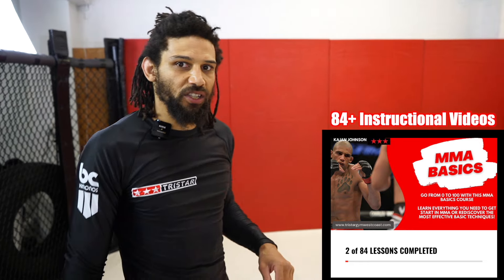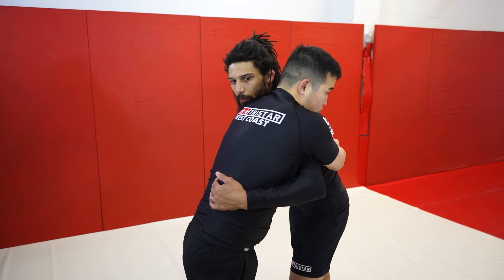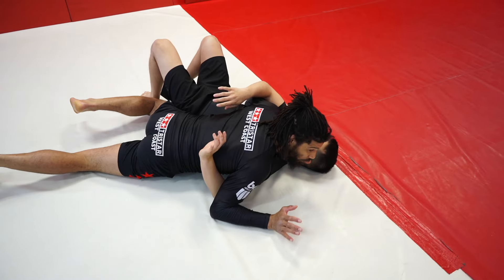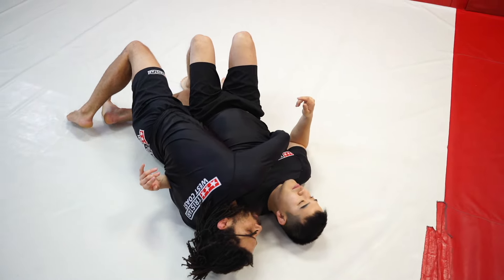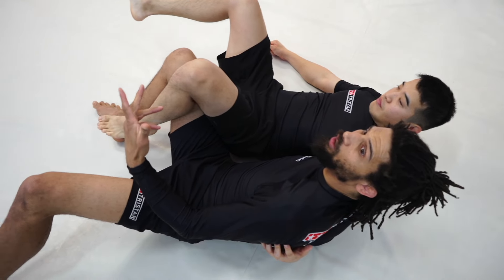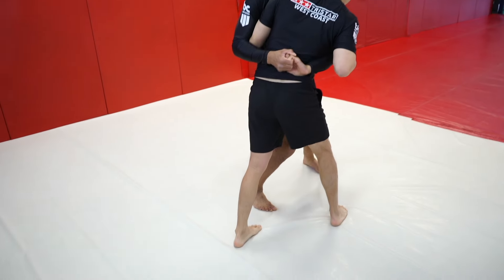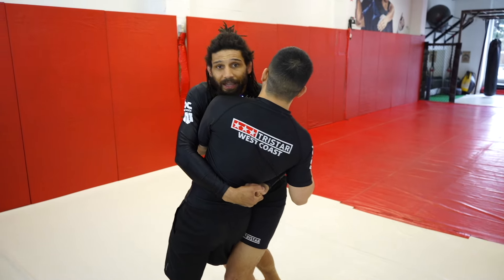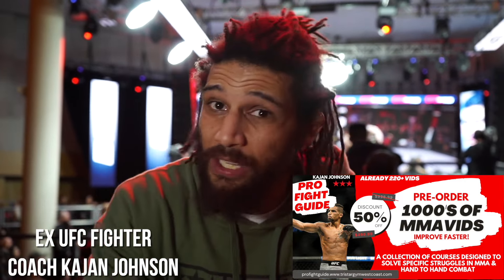Super Easy Judo Takedown For MMA | Coach Kajan Johnson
🚨Improve WAY Faster With THOUSANDS Of MMA Tutorial Vids!

You'll Get LIFETIME Access Too...

❌🤼‍♂️ Anti Wrestler Guide (72+ Vids)

✅MMA Basics Guide (84+ Vids)

🥊Open Stance Guide (90+ Vids)

💸Fighters Guide To Making Money (Free Course)

🏆Fighters Conditioning Guide

⚠️MMA Wrestling Guide (in production)

⚠️Street Fight Safety Guide (in production)

And more courses coming soon!

Join me live in FIGHTERS HEAVEN Saturdays @3pm pst!

🚨Free SECRET Vid On SHUTTING DOWN Annoying Wrestlers!

 • MMA Tutorials